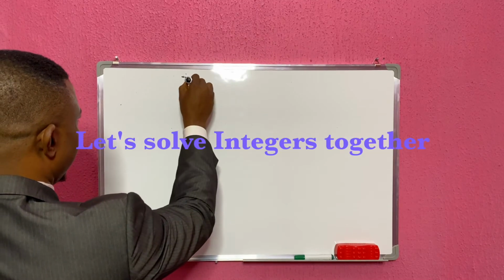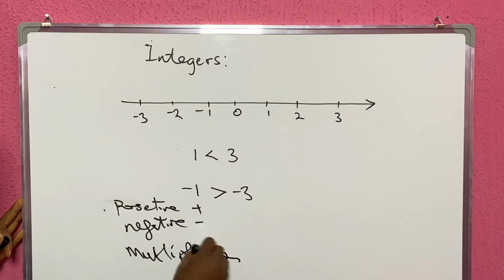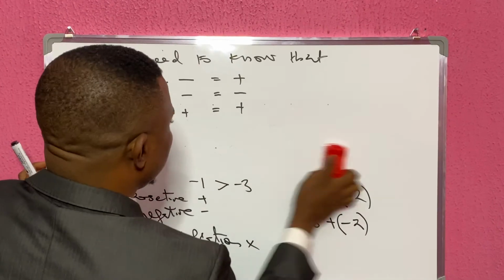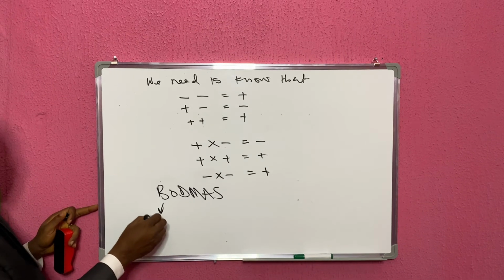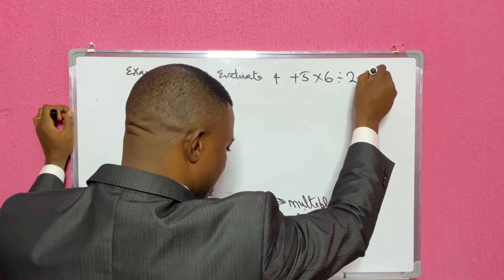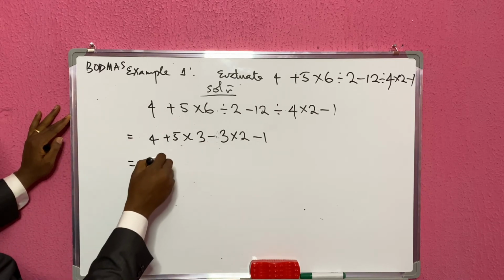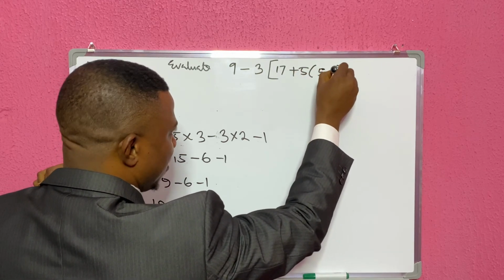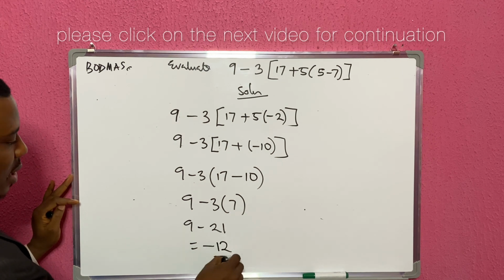MATHSGENIUS : Integers and Bodmas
Welcome to Mathsgenius